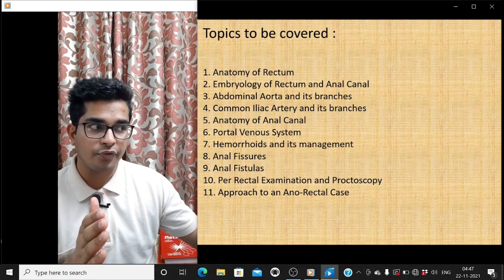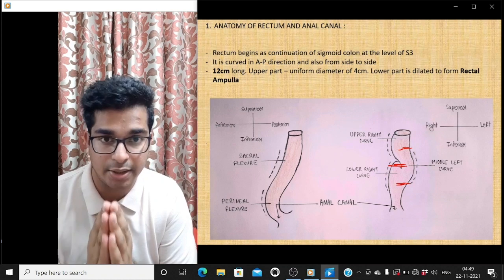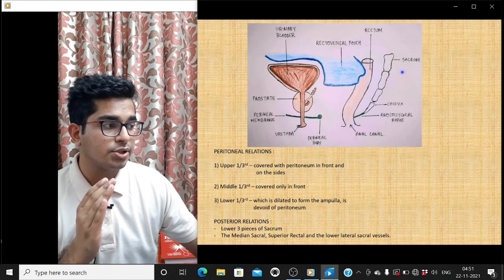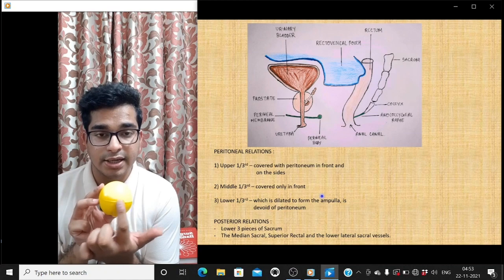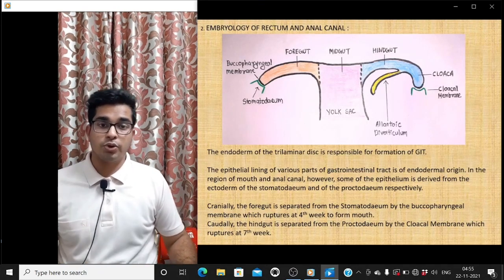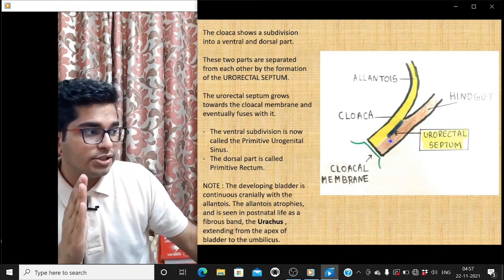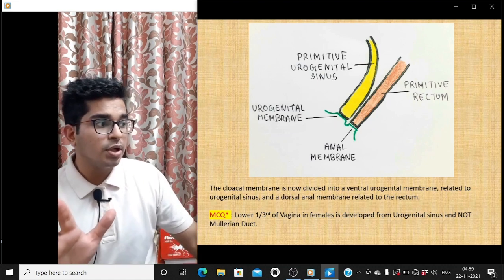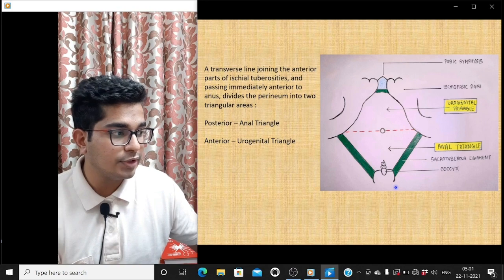Anatomy, Embryology of Rectum and Anal Canal | MBBS | NEET PG | NEXT | FMGE | Basic Concepts.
This Channel is intended to help students with their MBBS examinations, to improve patient care and also for other entrance exams like NEET PG,NEXT,FMGE.
I believe that Knowledge is the only thing that increases on sharing.

Handmade Diagrams by Dr. Kartik Kapoor

Video Editing by Dr.Srushti and Robert George Team.

Supportive Team : Monika kapoor, Nimisha Kapoor, Sanjay Kapoor, Dr.Rahul Kamble, Dharmik Kapoor, Dr. Bhavesh Goyal, Dr.Srushti Kharat, Dr.Tanu Goyal, Dr. Syan D'Cunha, Dr. Shambhavi Sharanya, Dr.Vaibhav Gupta, Arnav Mishra

For Regular Surgery MCQ Practice, join my friend Sivanesh's group - ' Surgery in Mind '

For Regular Updates related to Health Care, check out this amazing page on Instagram :

Thankyou !